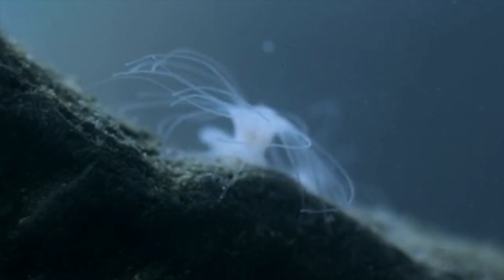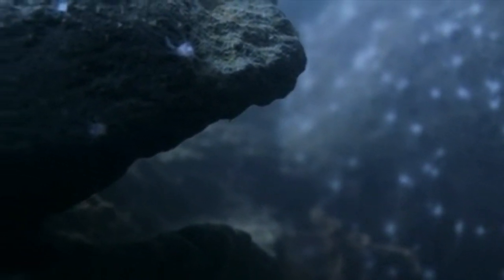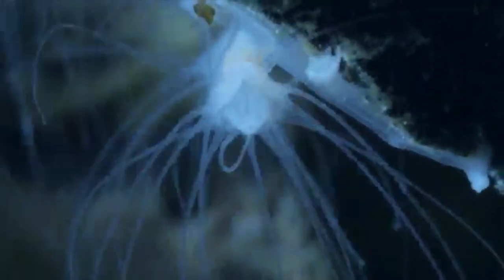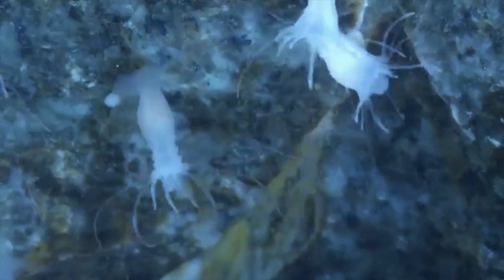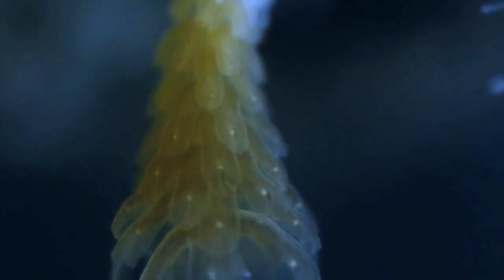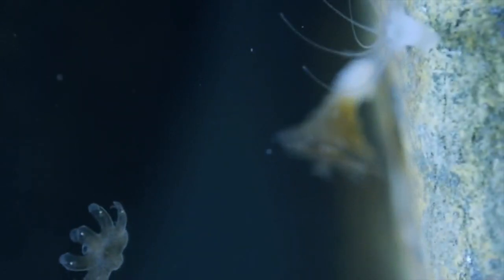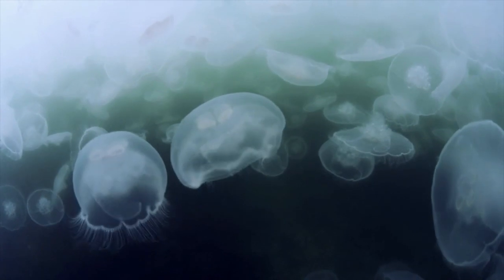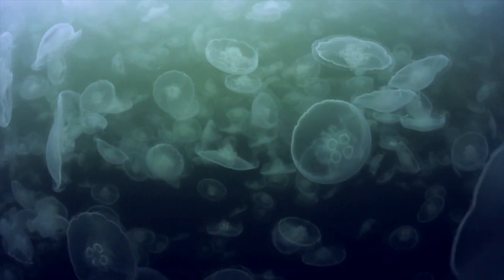Jellyfish Life Cycle - National Geographic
Polyps, Ephyra and Medusa Jellyfish supplied by UK Jellyfish for National Geographic Episode 2 season 1 of Hostile Planet presented by Bear Grylls!
Did you know you can buy your own pet jellyfish?
to find out more...